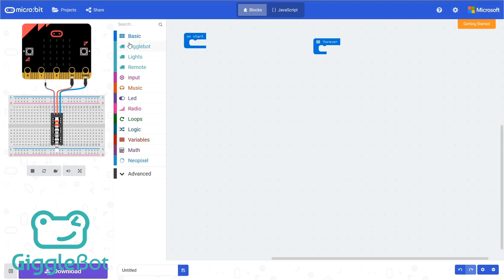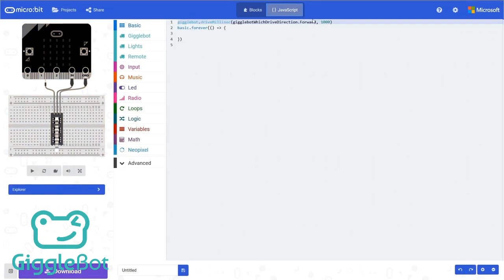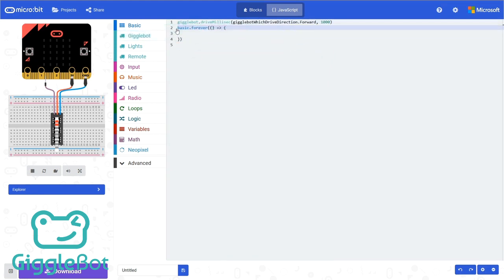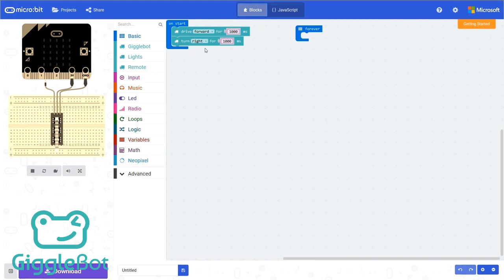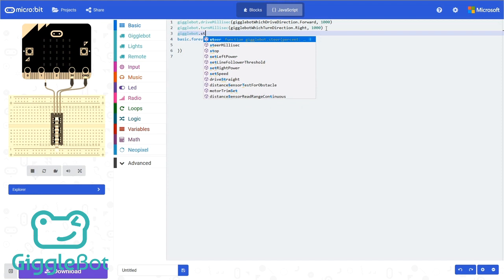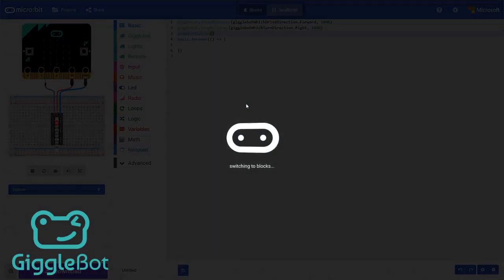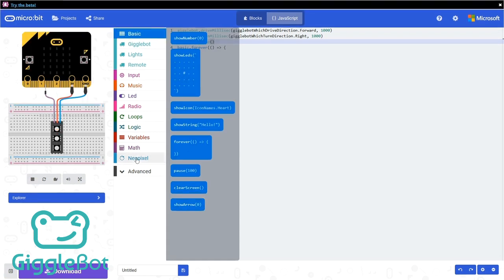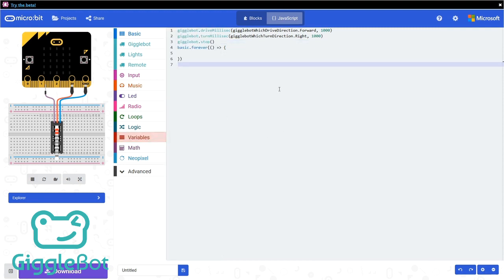Program the GiggleBot in Javascript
This video will walk you through how to write your first program for the GiggleBot robot in the Javascript programming language.

The GiggleBot is the fastest and an easy way for kids aged 6 through 14 to integrate powerful STEM learning and coding in the classroom.  See more about getting started with JavaScript, MakeCode and the GiggleBot